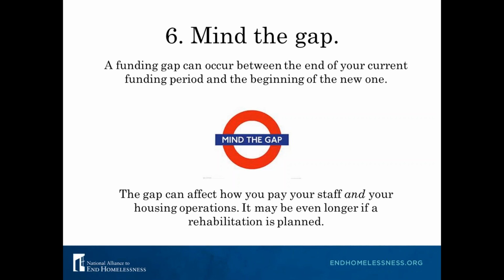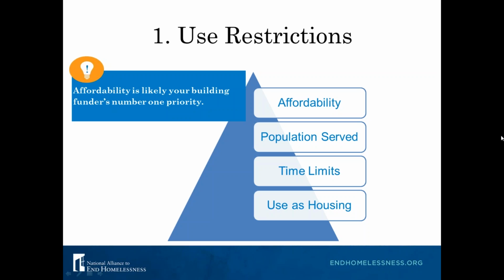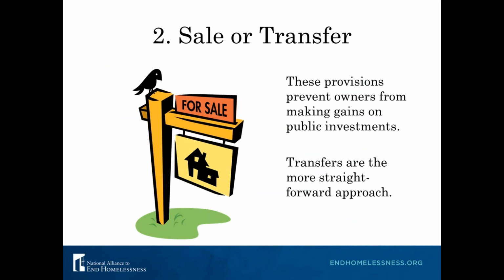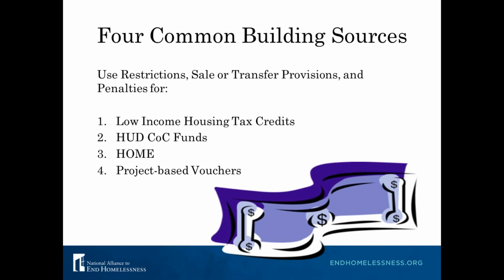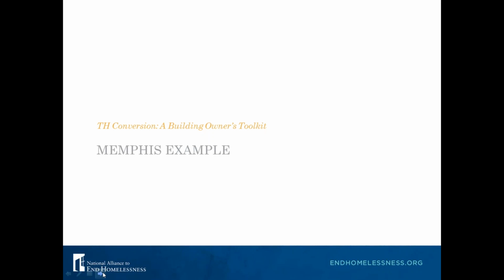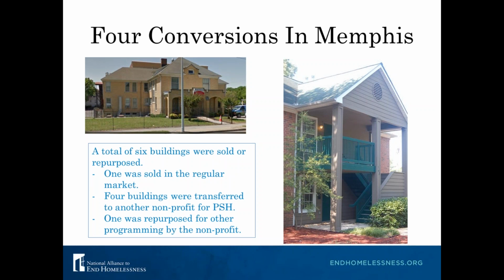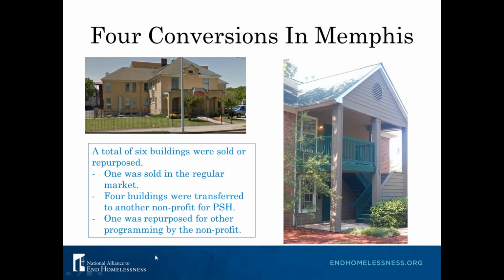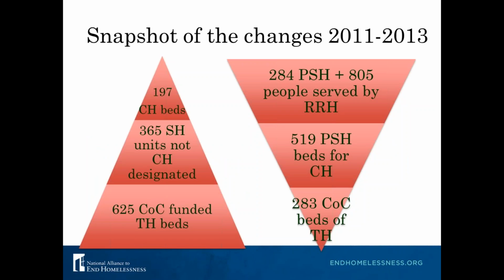Transitional Housing Conversion A Building Owner’s Toolkit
Listen to the primary authors, Debbie Thiele and Katie Kitchin from the Corporation for Supportive Housing talk about the new Transitional Housing Conversion: A Building Owner's Toolkit